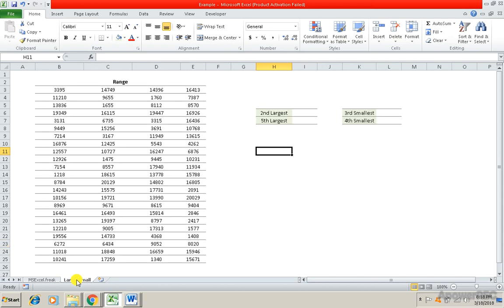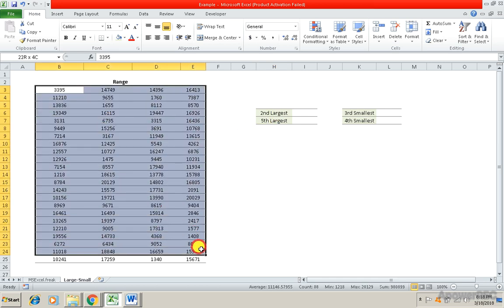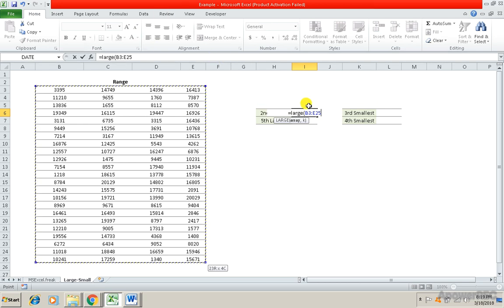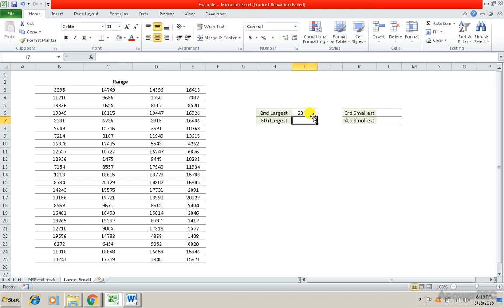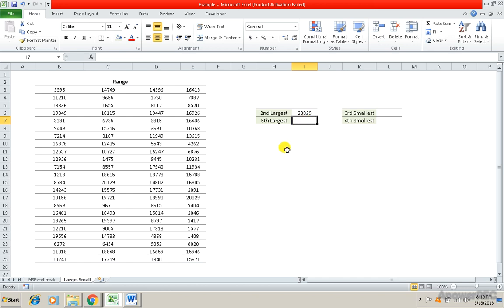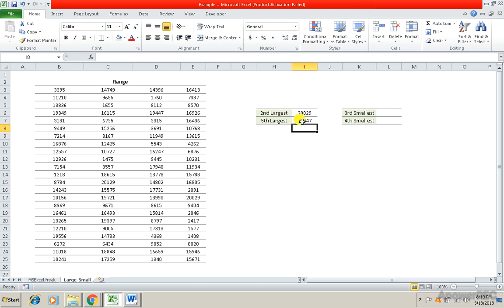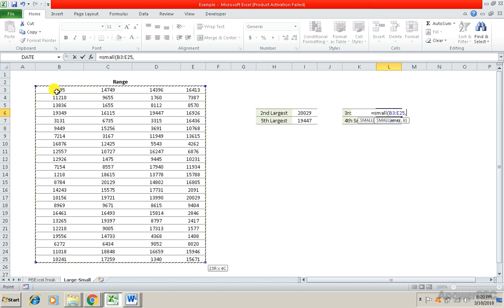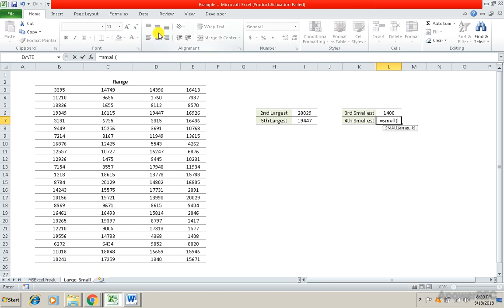Small and Large Function in Excel by Excel Freak | Video - 5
Small and Large functions in excel are used to find the 2nd, 3rd, 4th and so on - nth smallest or largest value in a range.